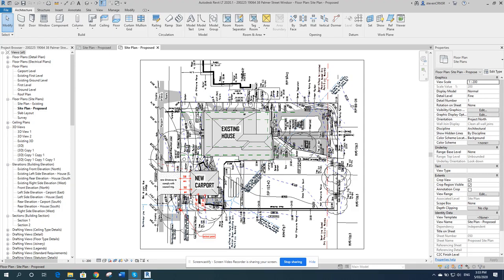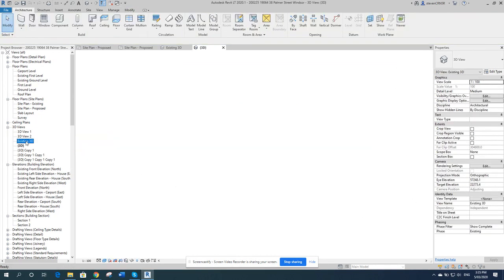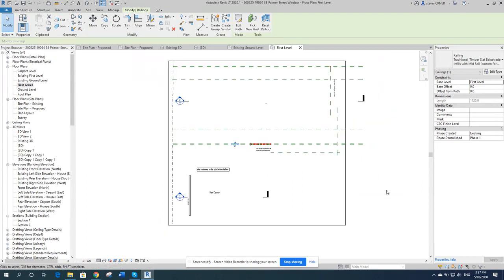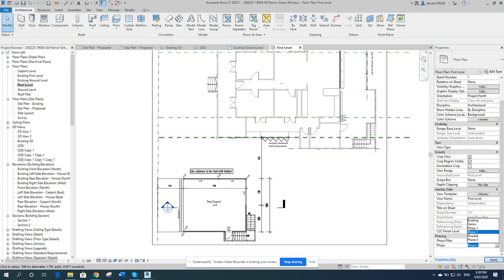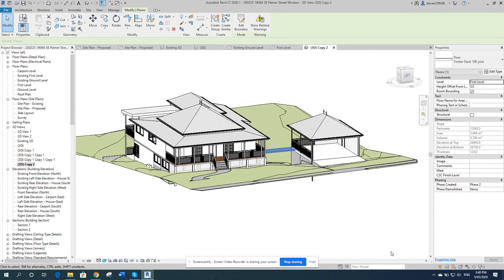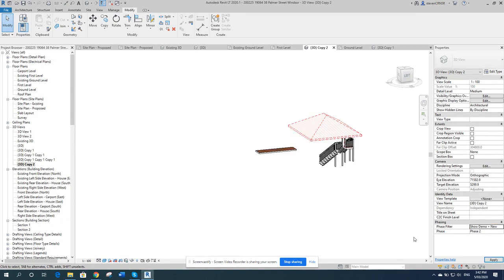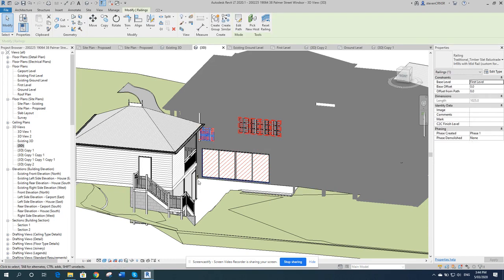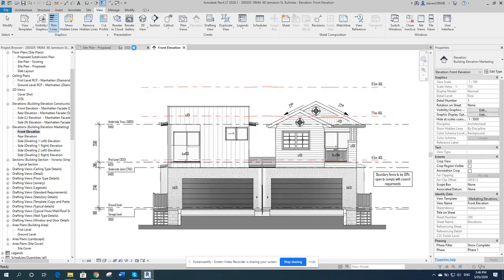Revit Tutorial - Phasing